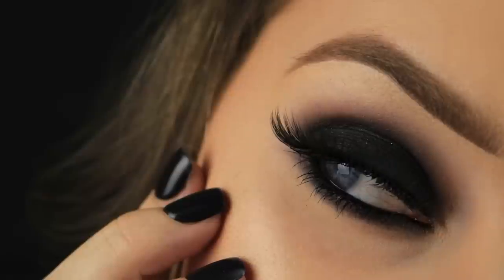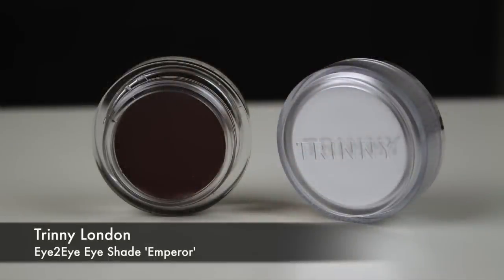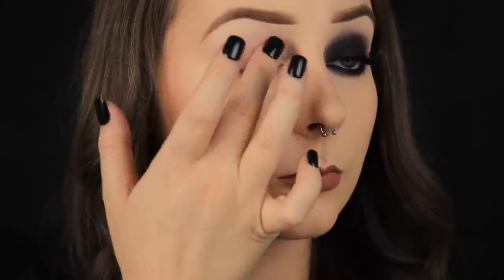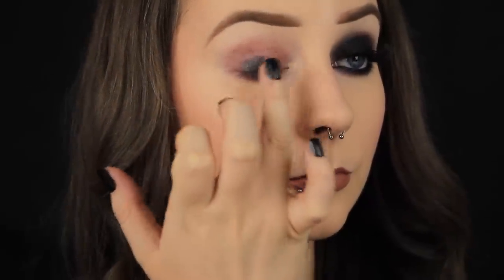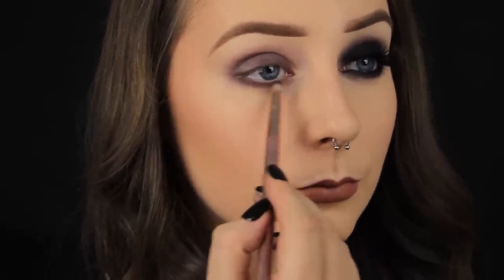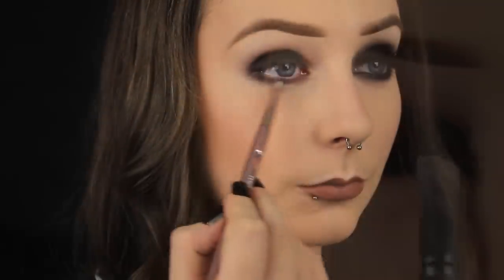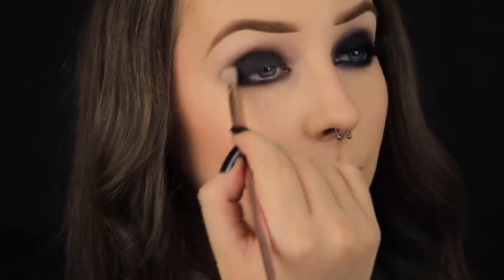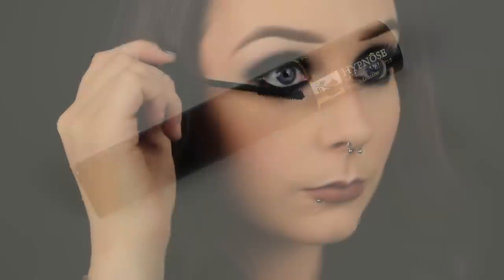Simple Black Smokey for Beginners | Eimear McElheron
Hey Everyone! It's such a classic look and I've loaded the video with some tips and tricks that I hope you find helpful :)

Chat soon,
Eimear x

Products Used:
Wet n Wild Photofocus Eyeshadow Primer
Trinny London Eye2Eye Eye Shade Emperor, and Universe
Trinny London The Right Light Highlighter Starlight
Primark Beauty Custom Eyes shadows: Espresso, and Carbon
Note Cosmetics Intense Look Eye Pencil
Primark exclusive Kiss vLuxe by iEnvy Mink Lash ‘Noir’
Lancome Hypnose Mascara

Love,
Eimear x